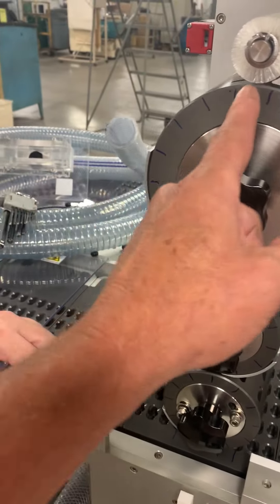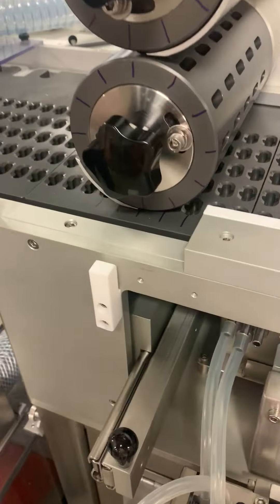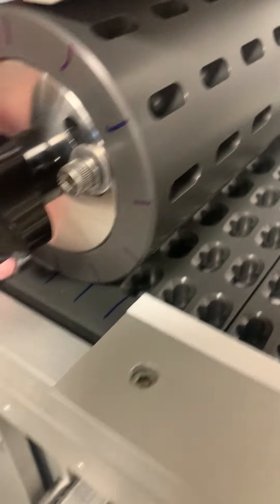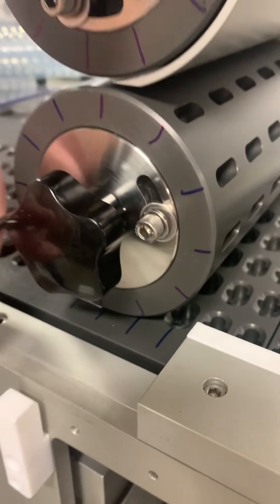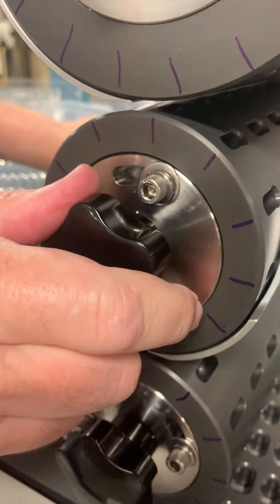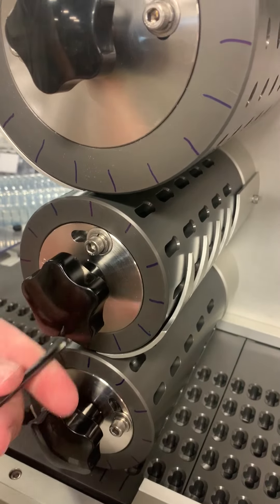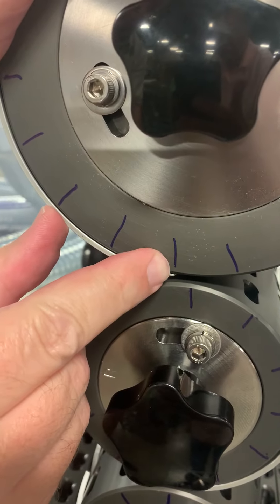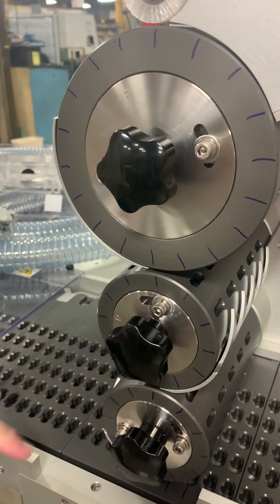CB15 Drum alignment